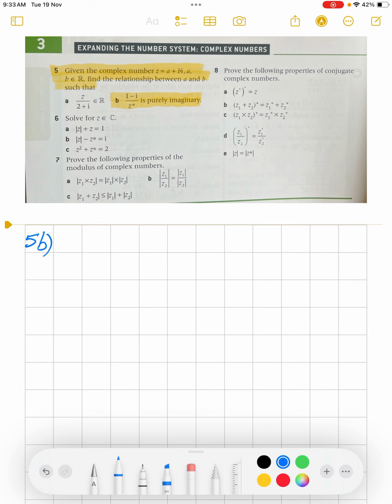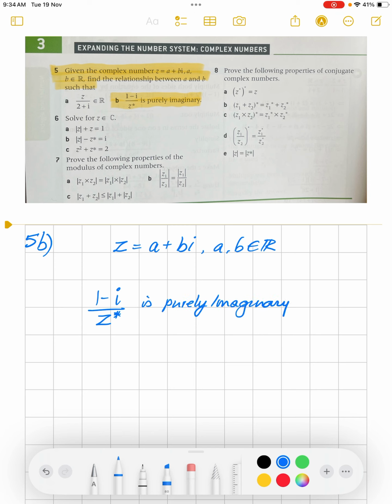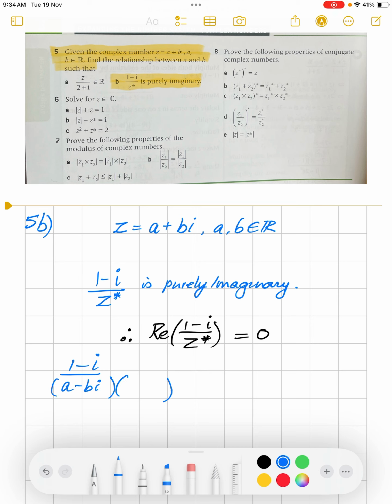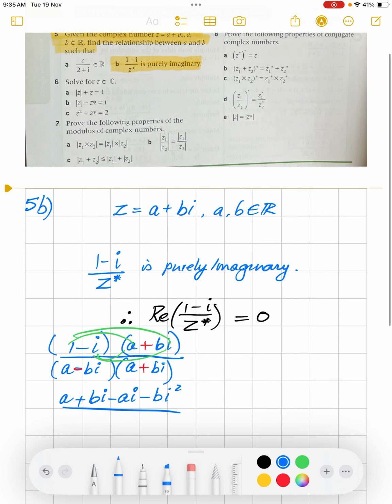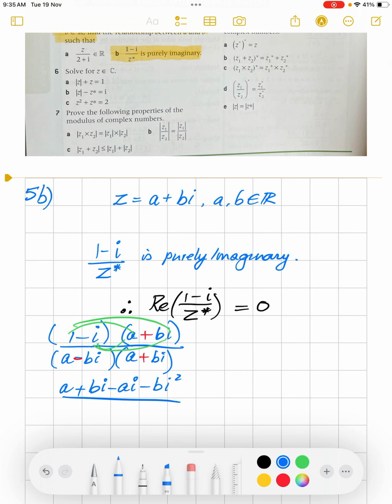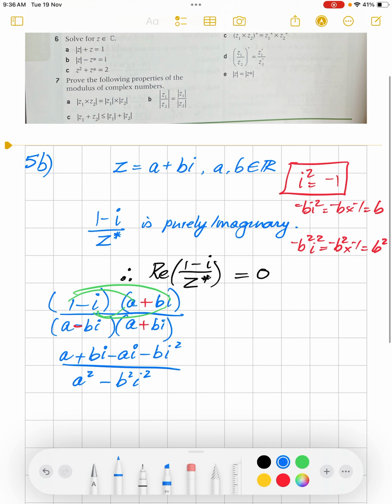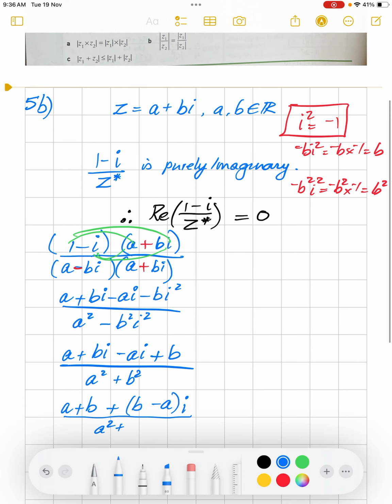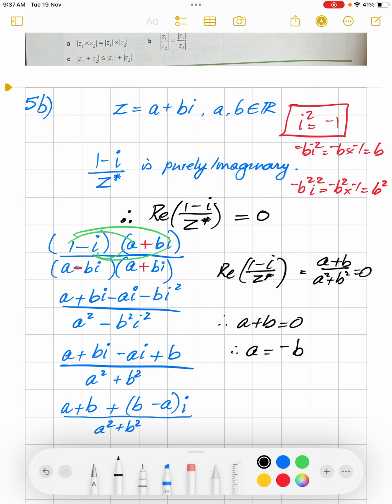(1 - i)/Z* is purely imaginary Mr L